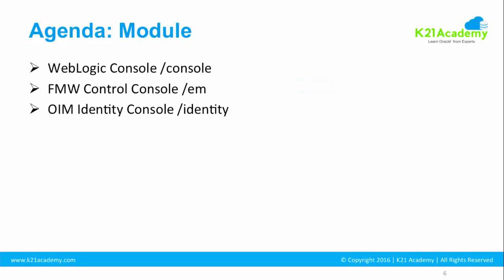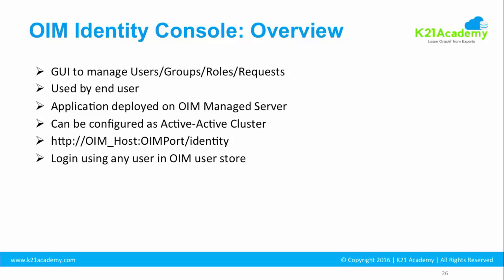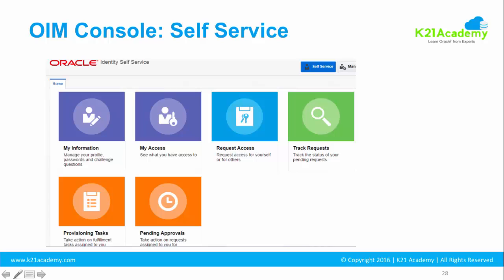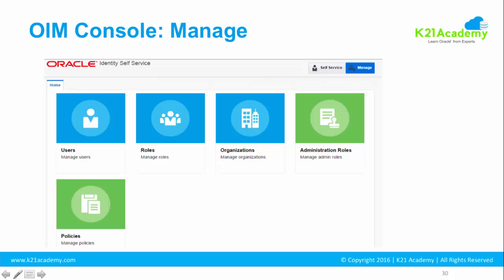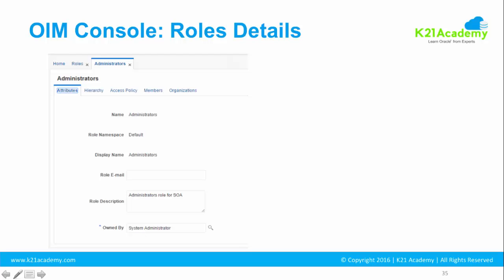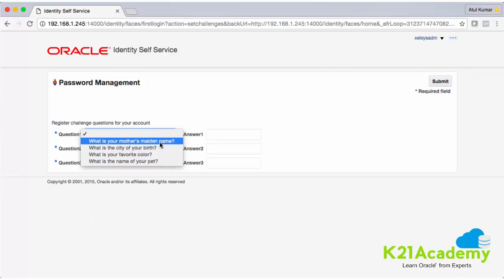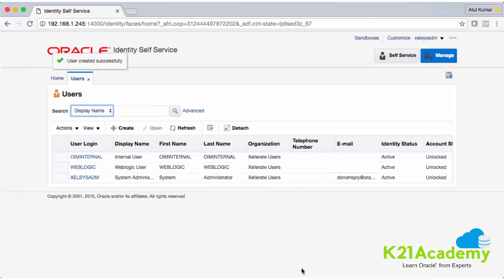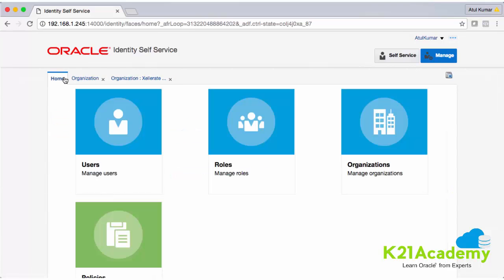Oracle Identity Manager OIM - Identity Console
This Video is part of our OIM Training ) where Oracle ACE & Author, Atul Kumar Explains Identity Console in Oracle Identity Manager.

Oracle Identity Manager identity console gets deployed on Oracle Identity manager Managed server. This console provides

1. GUI to manage Users/Groups/Roles/Requests within Oracle Identity Manager.
2. This console is typically used by Oracle Identity Manager End Users.
3. This application supports Active-Active Cluster.
4. In order to login this console using any user in OIM User Store.